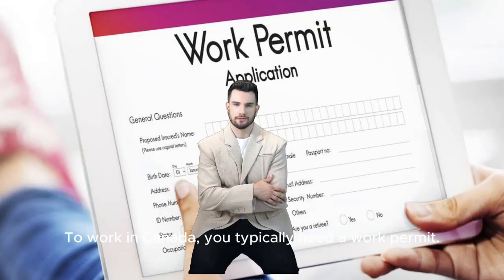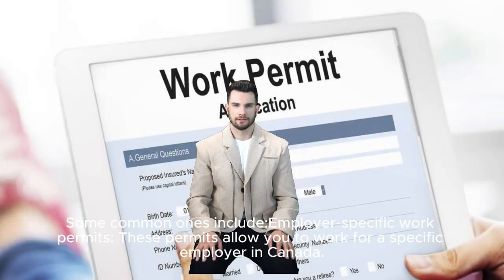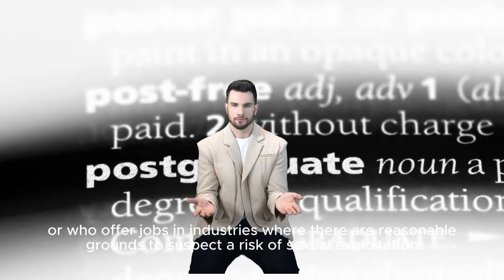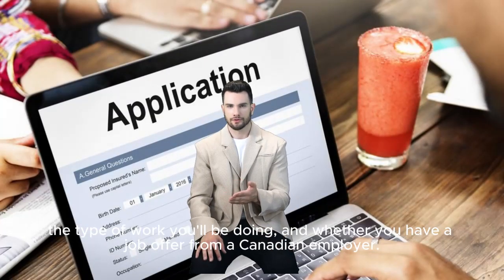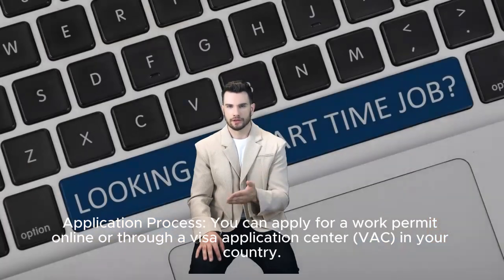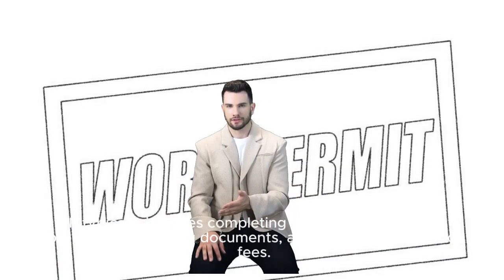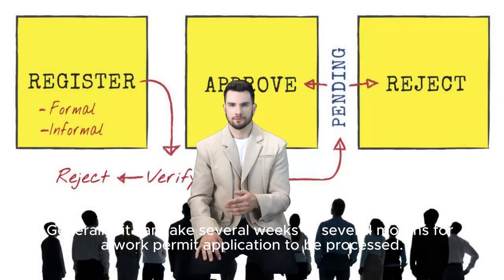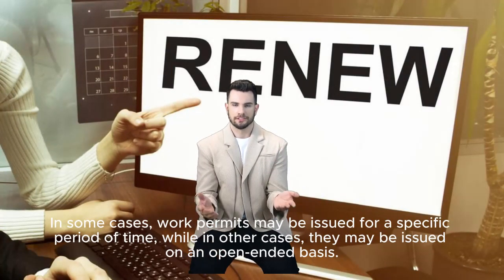Welcome to Canada-Navigating the Canadian Work Permit Process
"Join us in our latest video as we delve into the intricacies of securing a work permit in Canada. From understanding eligibility criteria to navigating the application process, we'll provide you with valuable insights and tips to help you unlock your career opportunities in the Great White North. Whether you're a skilled professional, a student seeking post-graduation opportunities, or simply exploring new horizons, this video is your comprehensive guide to making your Canadian work aspirations a reality. Don't miss out on this essential information – tune in now and embark on your journey to a promising future in Canada!"